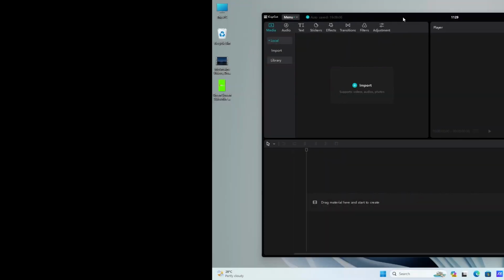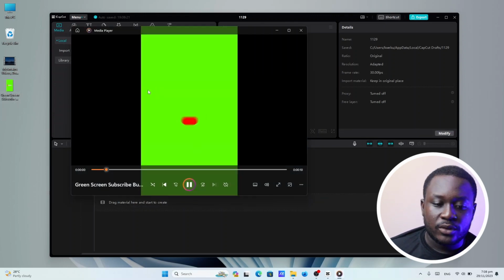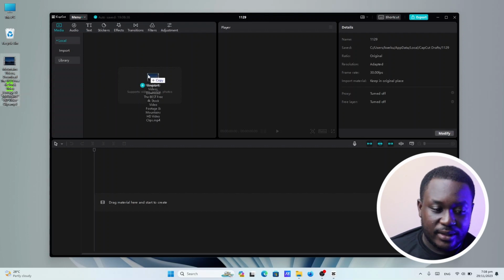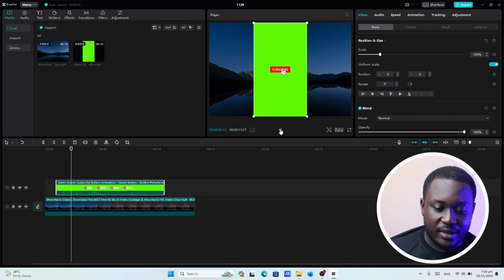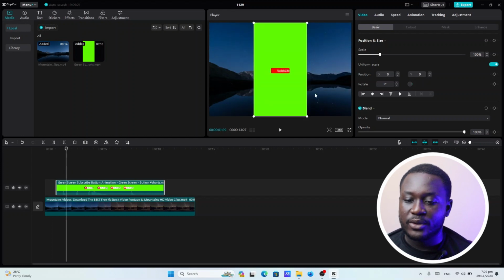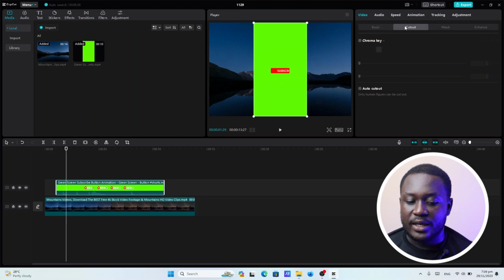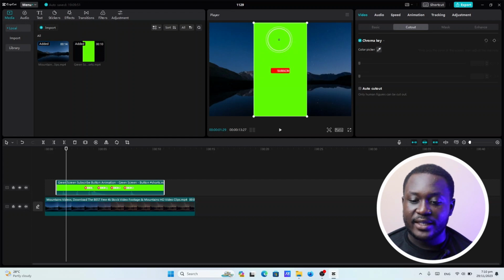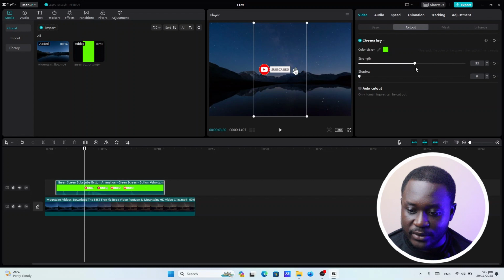How to Remove Green Screen on Capcut PC | Updated 2024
Ever wondered how to spice up your videos with that cool disappearing act using Capcut on PC? Look no further! In this easygoing tutorial, we'll walk you through the ABCs of using the Green Screen feature using the Chroma Key effect. Learn how to effortlessly remove the green screen background from your videos and unleash your creativity. 🎬✨

3) Start & Grow Your Own YouTube: YouTube.com